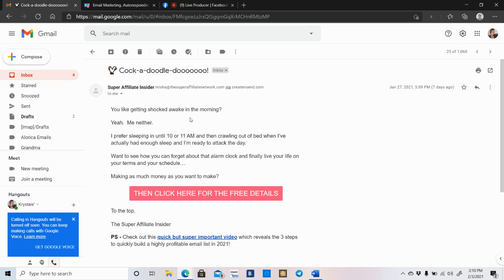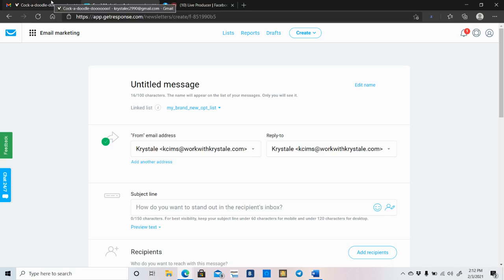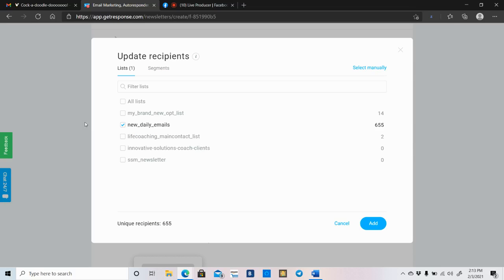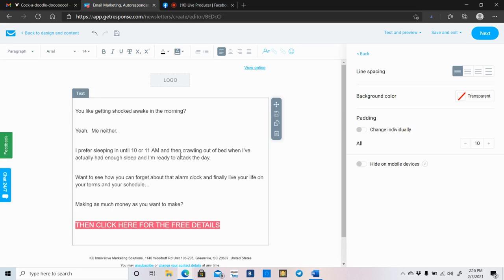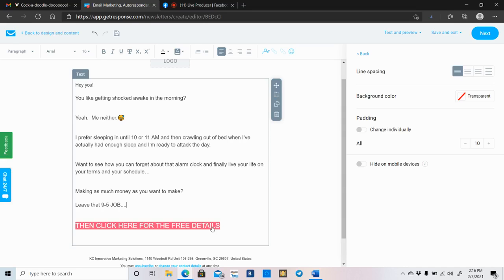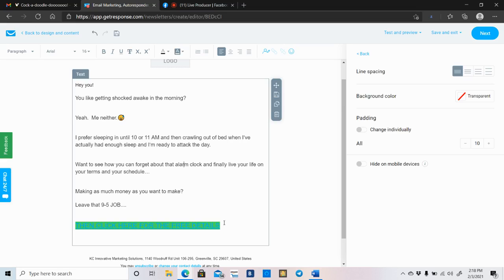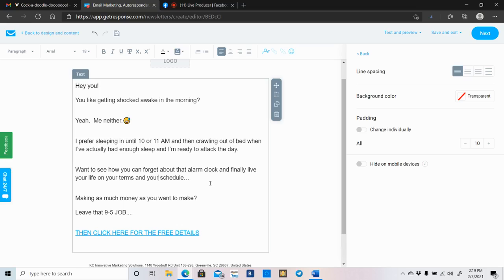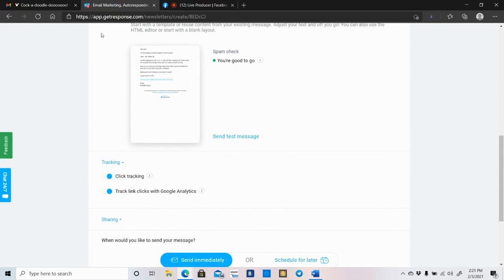Email Swipes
Why they work.